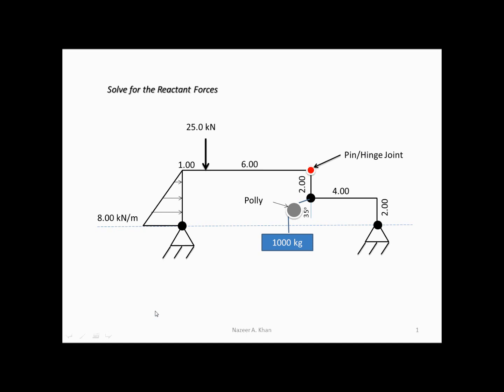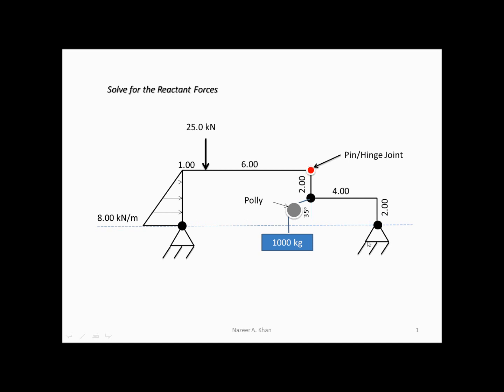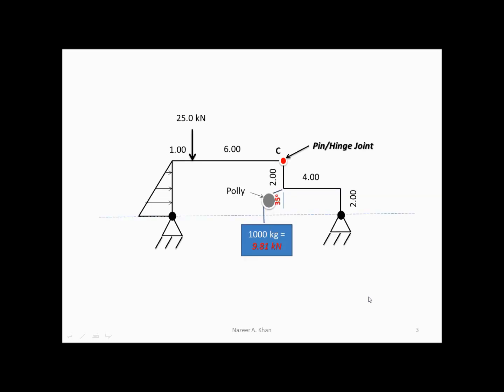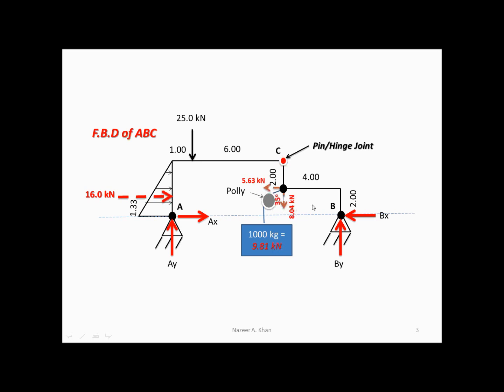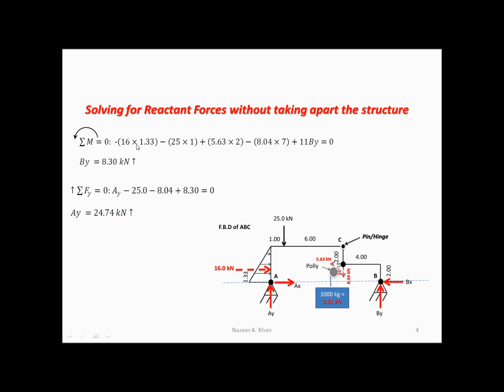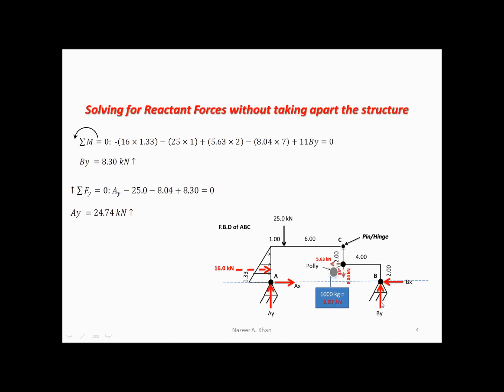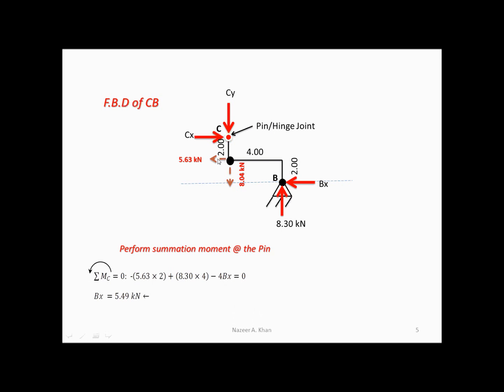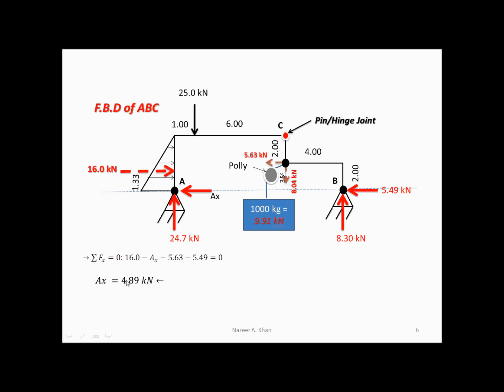Solving for 4 Reactant Forces by Nazeer A. Khan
Four Reactant Forces, Statics & Strength of Material, Civil Engineering, Free Body Diagram, FBD